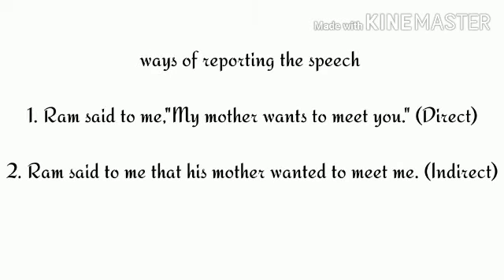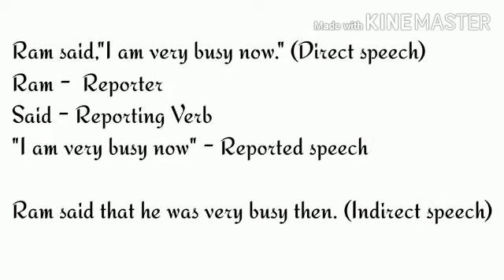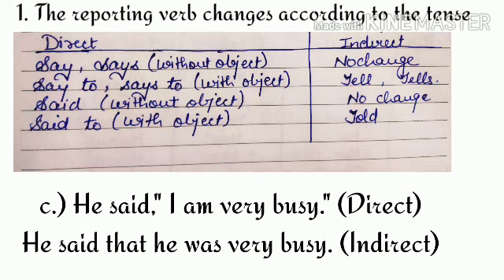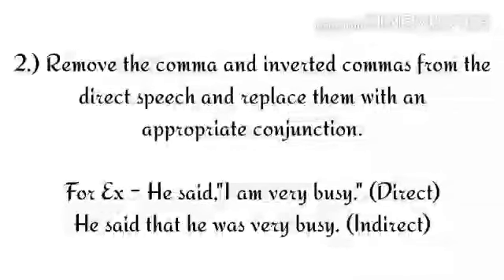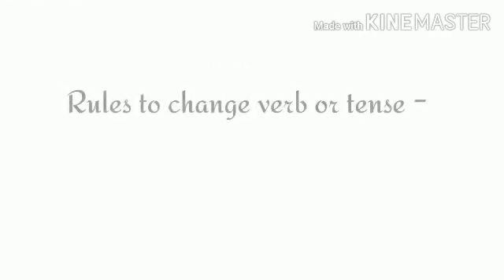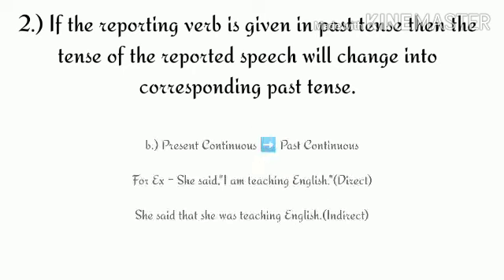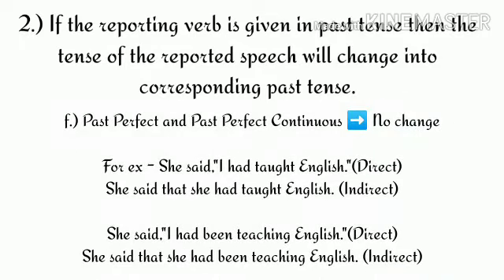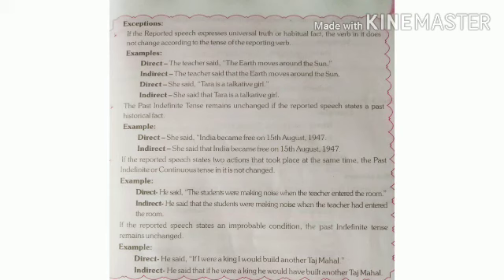NARRATION (PART - 1)